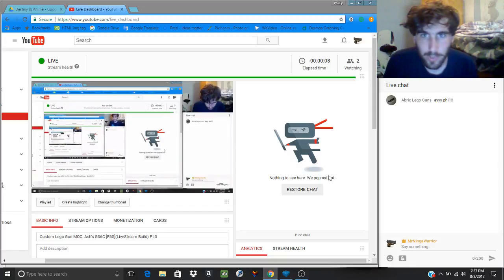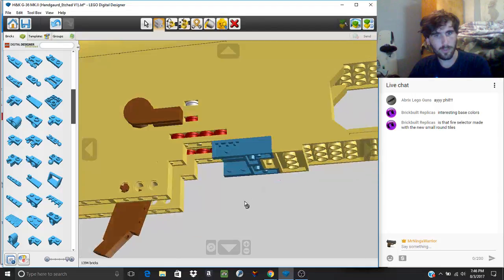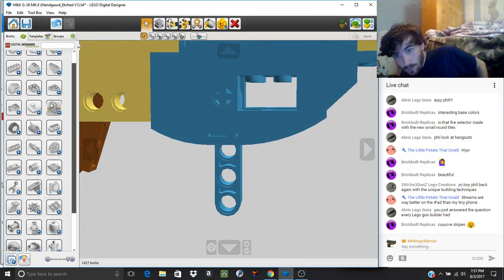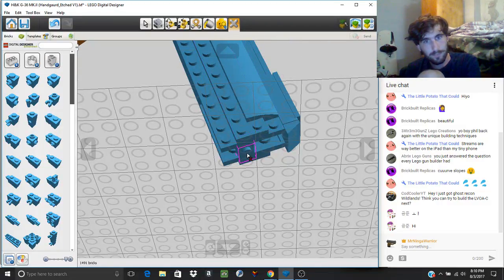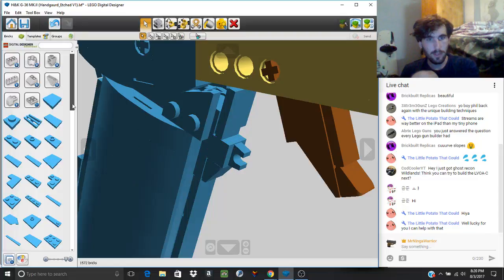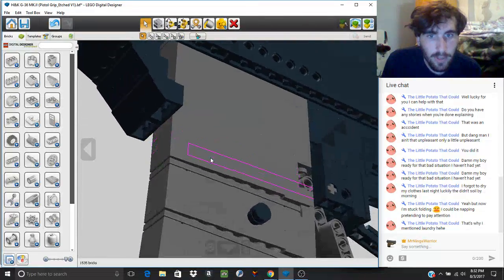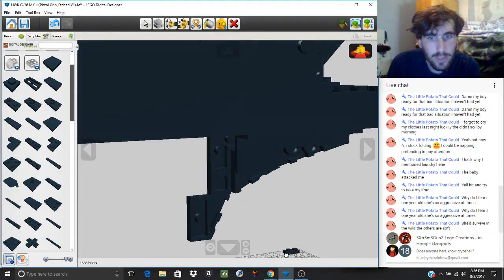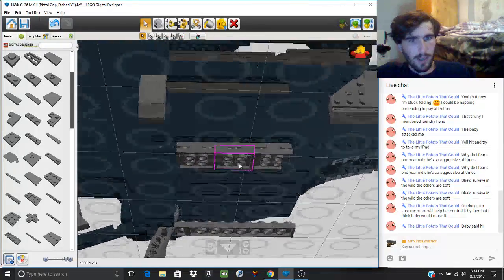Custom Lego Gun MOC: Ash's G36C [R6S](LiveStream Build) Pt.3